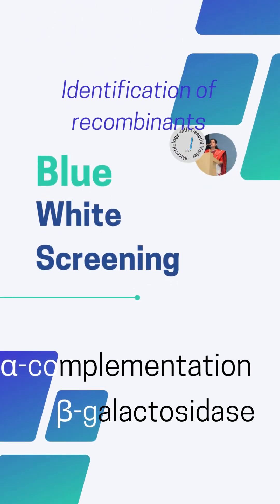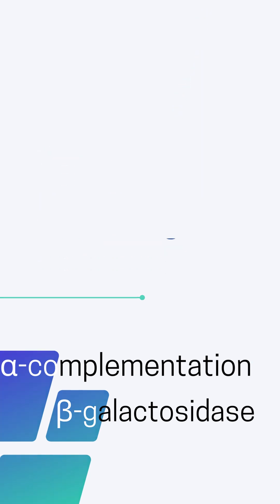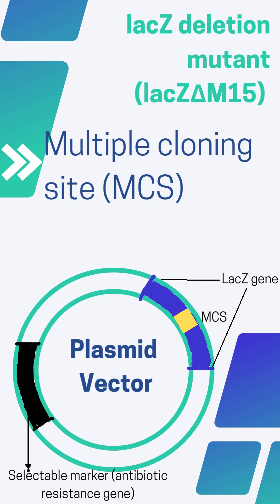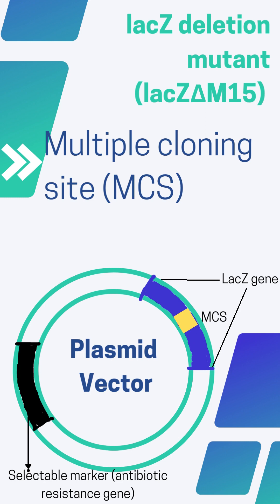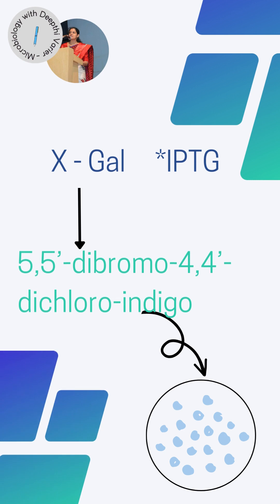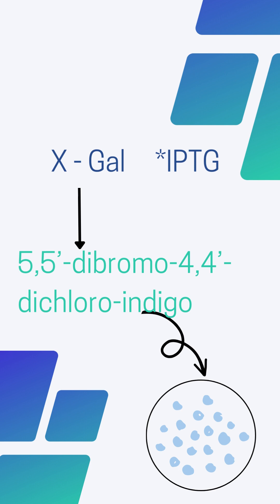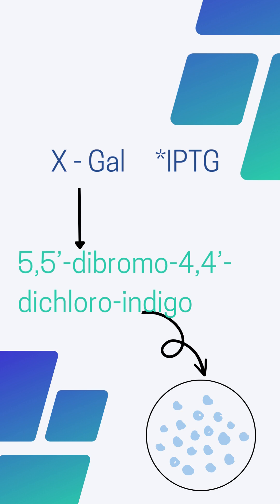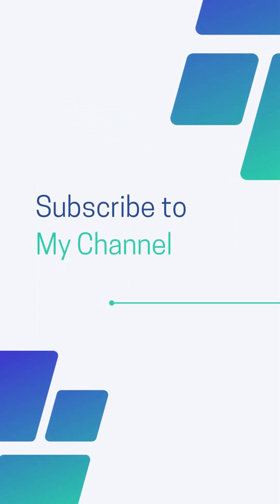Blue White Screening | Recombinant DNA Technology | Alpha complementation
A quick look at screening of recombinants by alpha complementation.